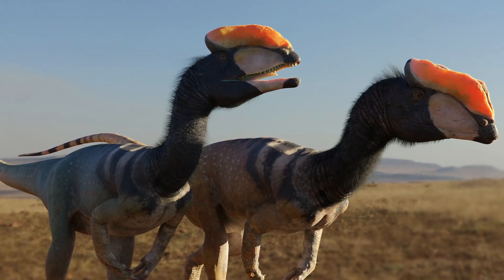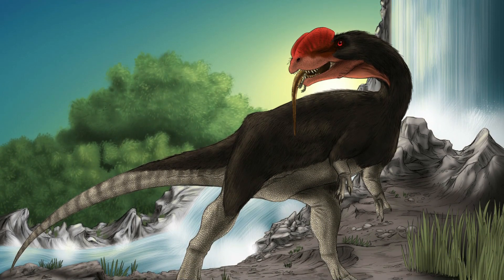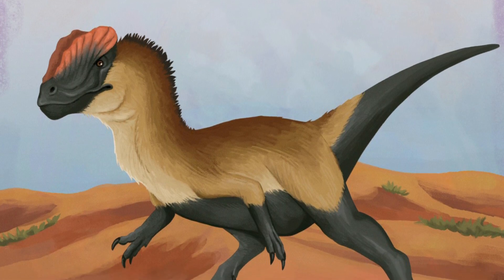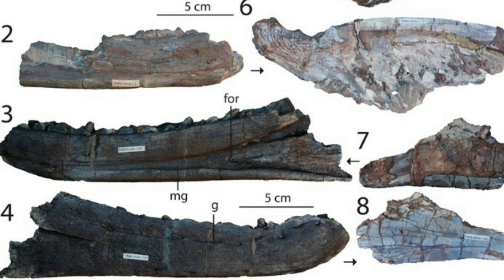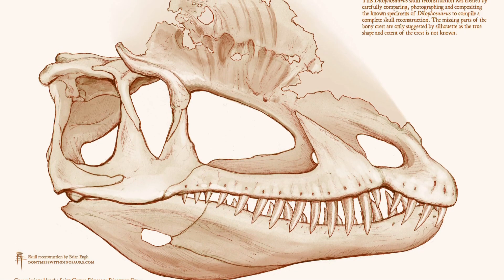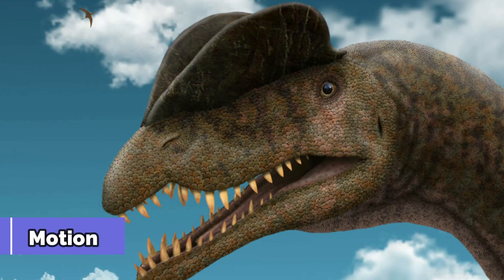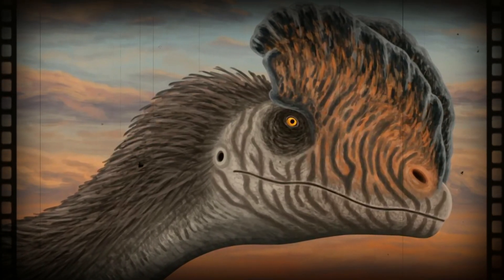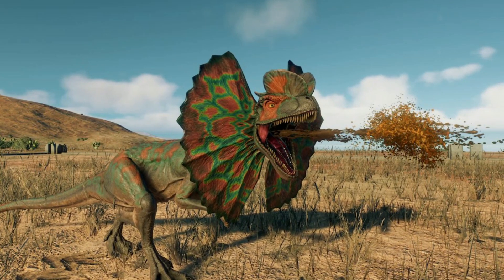The Real Dilophosaurus Was Nothing Like Jurassic Park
Dilophosaurus is a genus of theropod dinosaurs that lived in what is now North America during the Early Jurassic, about 186 million years ago.

Dilophosaurus had distinctive double crests on its head. Let's learn more real Dilophosaurus facts: its size, hunting behavior, and the possible functions of the crests in this deep dive into one of the early large theropods!

00:00 Introduction
04:10 Description
05:30 Skull and crest
08:42 Feeding and diet
12:34 Motion
14:57 Crest function
16:45 Was it venomous?
17:38 Cryolophosaurus

Special Credits: Gabriel Ugueto, Mario Lanzas, Brian Engh, Weber, Demyart, JFD, The Isle, Rushelle Kucala, Emily Stepp, Cedrik Pazmino,  Stephen Moore, Christopher Chavez, Paul Carter and others.